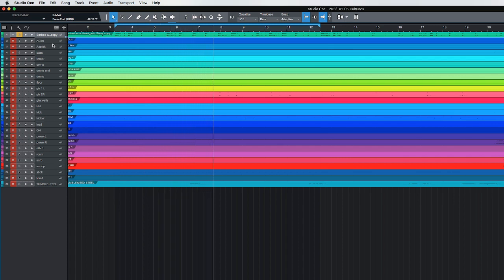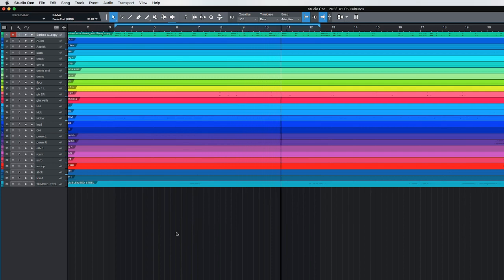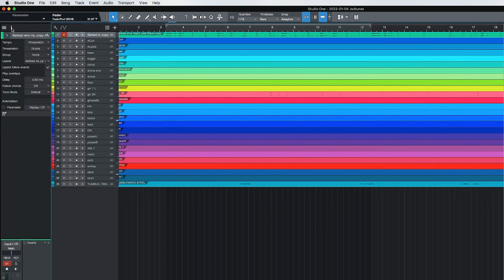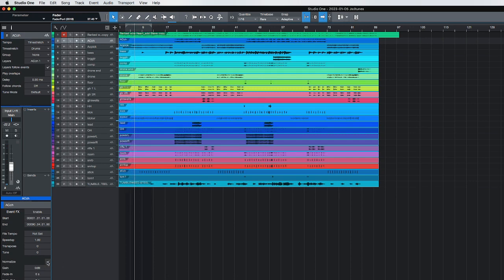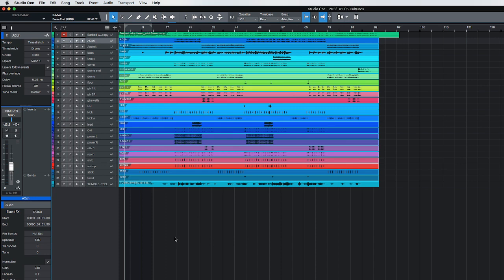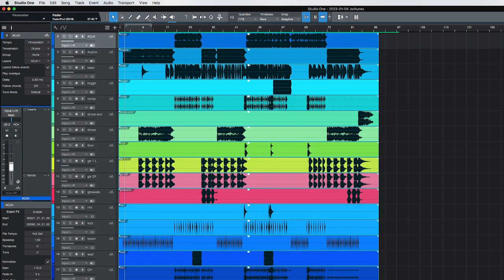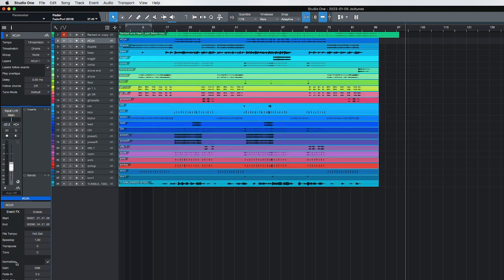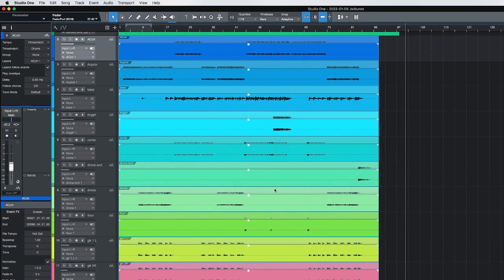Studio One Hidden Menus You Need to Know -Gain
Studio One Secrets you Should Know
Nashville Country Music Producer Jed Demlow demonstrates how to find the hidden normalization/gain menu in Studio One. Explains why you need to know about normalization/gain and how and when to use it.
00:00 Introduction
00:18 Hidden menu
00:39 How to open Inspector
01:28 Pull the Hidden menu up
02:57 Quick track resizing TIP
03:23 Example setting to -12 dB
03:35 Why to do this
04:28 About me/outro